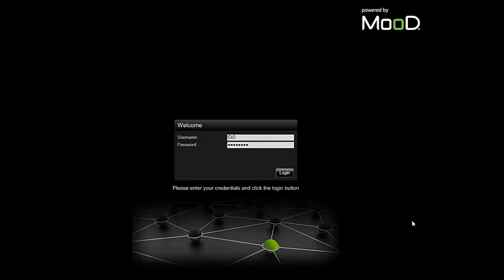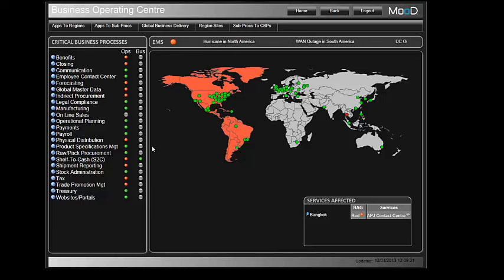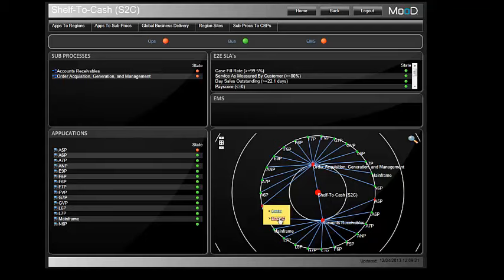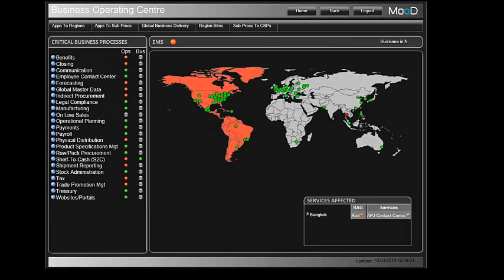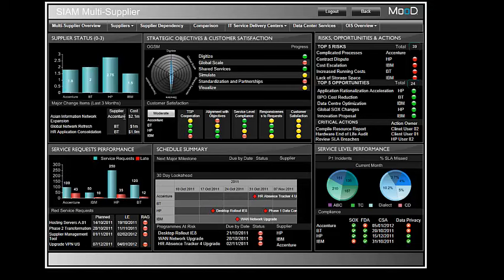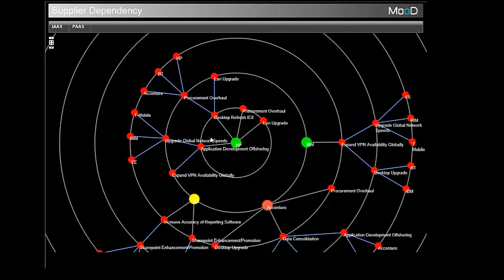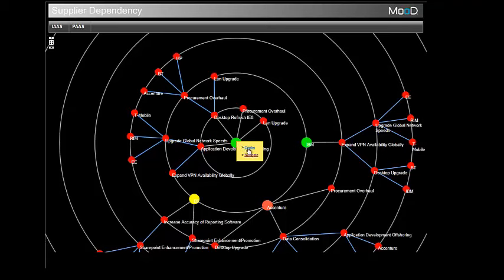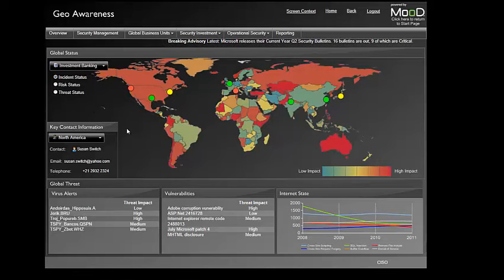MooD Outsourcing Performance Management Solutions Video Feb 14